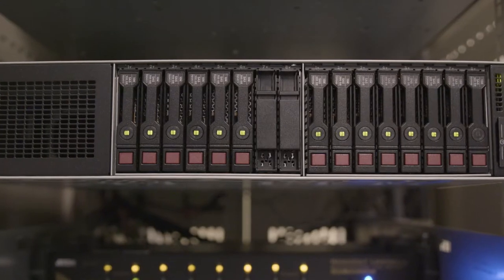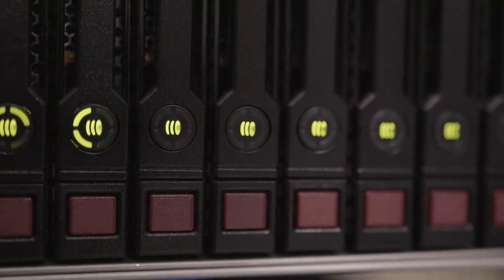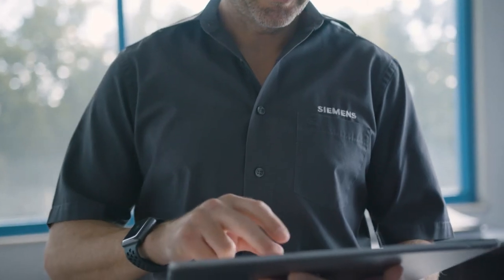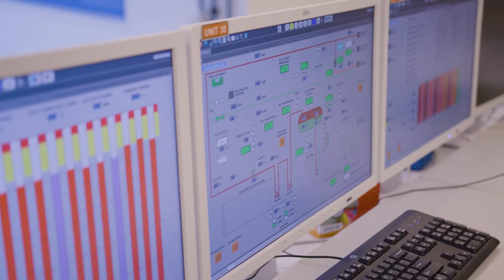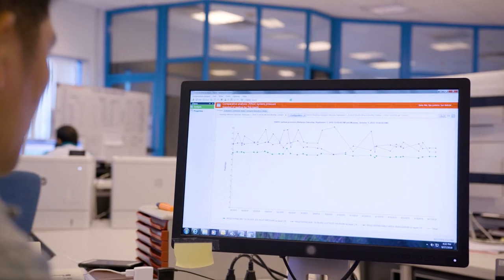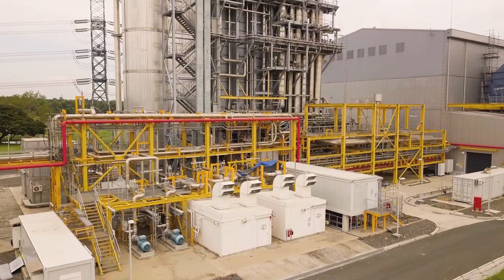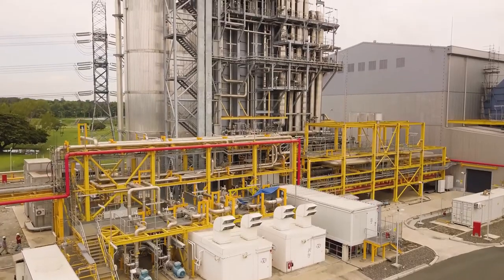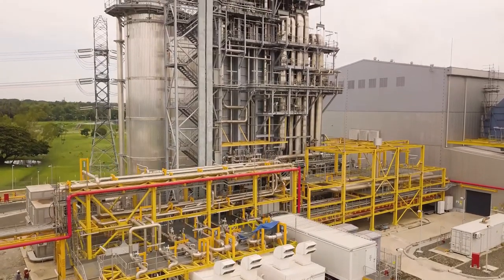Siemens APM for Power Plants (short version)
Today’s power plants are awash in big data. Siemens Asset Performance Management (APM) for Power Plants can provide insightful predictive analytics while seamlessly integrating assets to help reduce maintenance costs and enable an optimized and more reliable power plant.